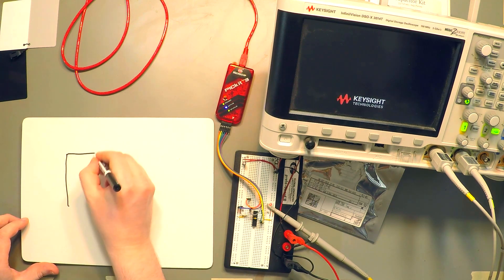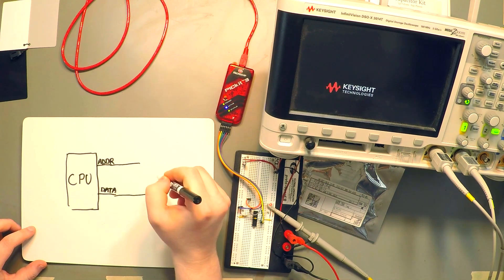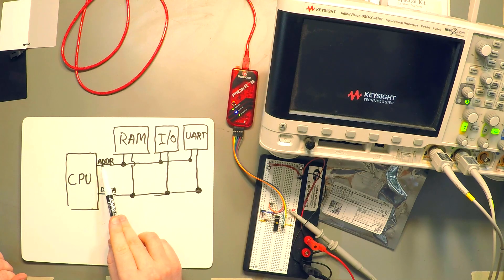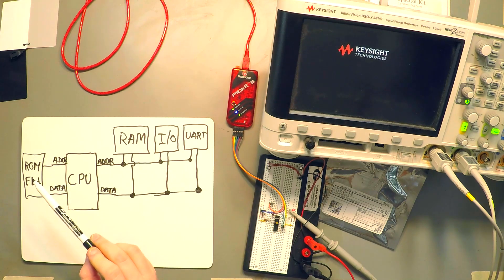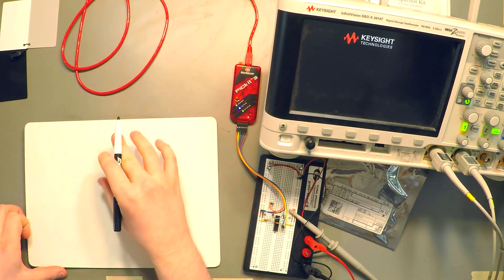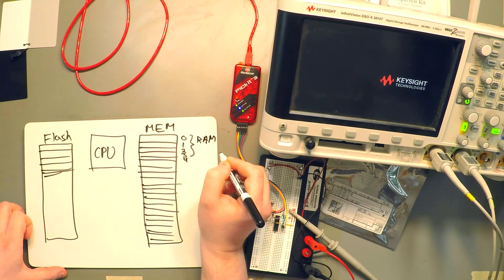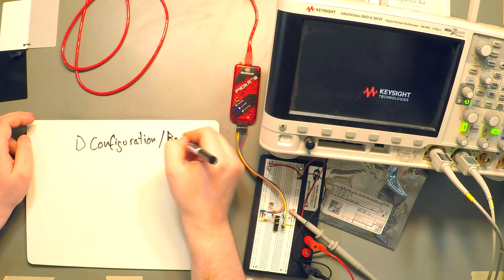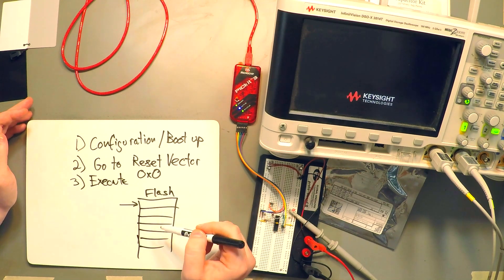PIC Microcontroller Architecture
A quick dive into the PIC 18F microcontroller architecture.